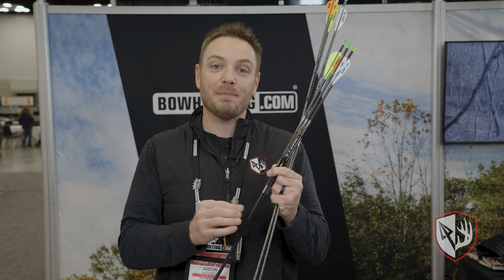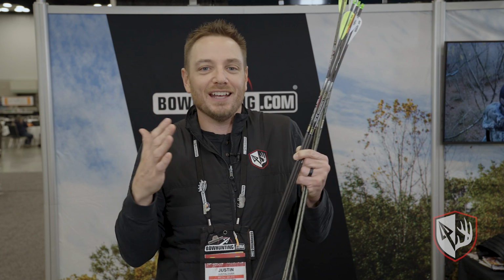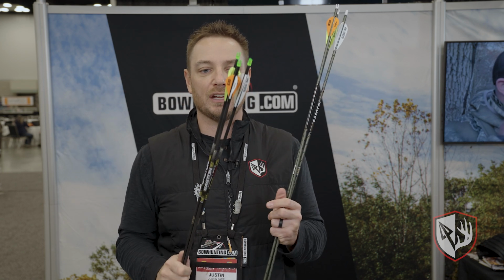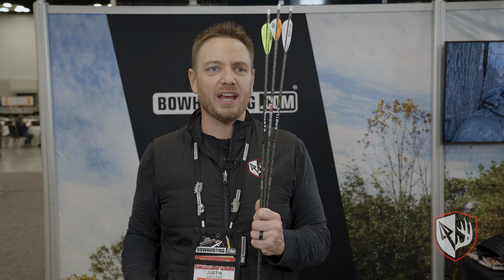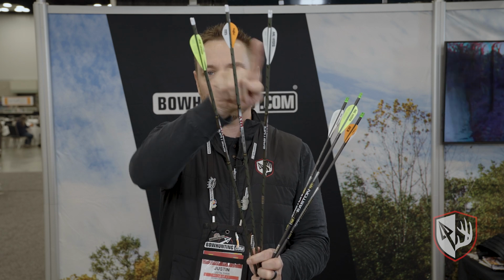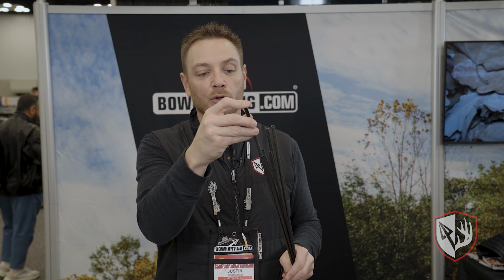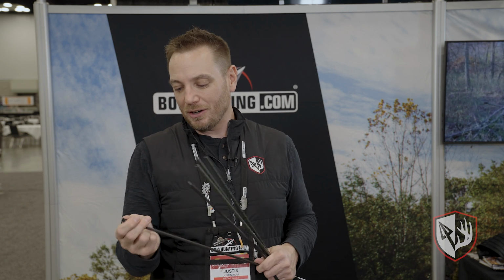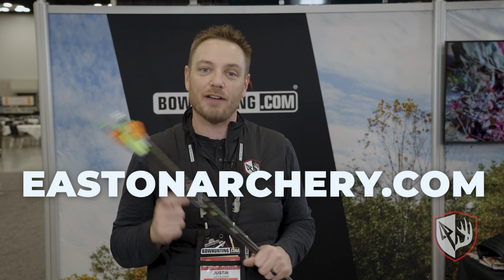NEW EASTON FMJ & 5.0 Arrows - 2025 ATA Show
Dive into the latest innovations from Easton Archery as we explore their game-changing FMJ Max & 5.0 arrow shafts and advanced components. This year’s updates include new impact collars and half-out inserts, designed for enhanced durability